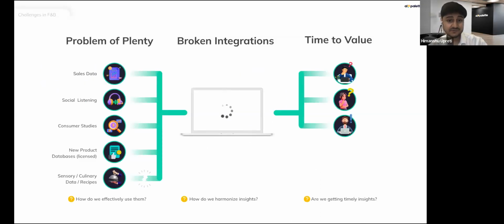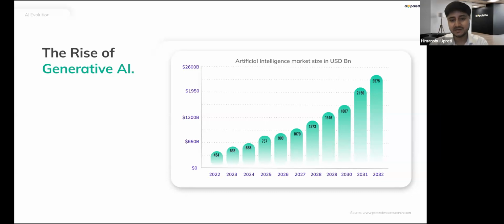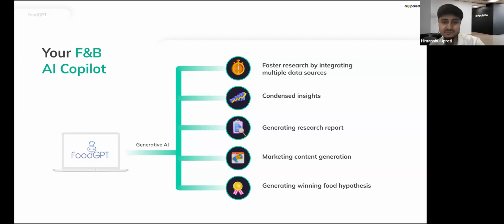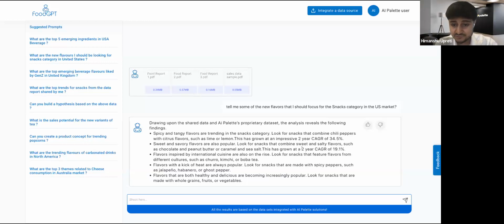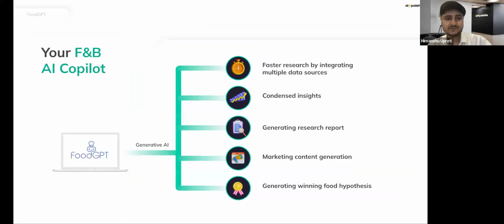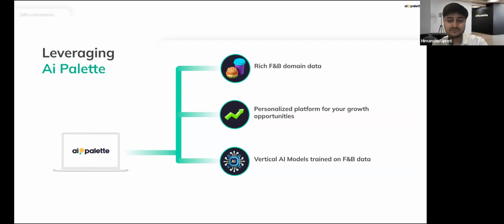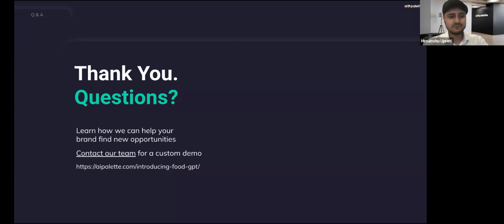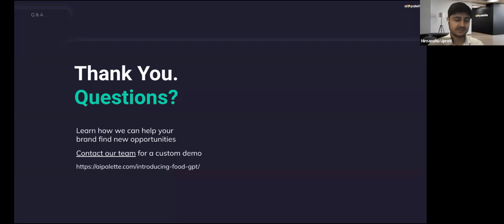Unlock the Full Potential Of Your Food Innovation: FoodGPT Demo Webinar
Join us for an in-depth exploration of FoodGPT, the groundbreaking AI tool designed specifically for F&B professionals. In this webinar, we delve into the capabilities of FoodGPT and how it can revolutionize your food innovation process.

Key Takeaways:

• Simplify Data Analysis: Discover how FoodGPT seamlessly integrates multiple data sources, filtering out redundant information to deliver valuable consumer insights.
• Global Coverage with a Local Touch: Learn about FoodGPT’s AI, powered by GPT technology, which provides a category-specific language understanding tailored for CPG brands.
• Single Window of Innovation: See how you can integrate all your data sources with FoodGPT for a holistic view of market insights and upcoming trends.
• Boost Creativity: Uncover methods to formulate winning product concepts using a variety of data sources, from competitor intelligence to sensory data.

Why Attend?

• Curious about the latest consumer trends in your category?
• Planning a new campaign and wondering if it will resonate with your target audience?
• Want to know which ingredients are on the verge of becoming mainstream in retail?
• Interested in recommendations with the highest growth potential?

Want to do a custom demo with us to show you how we can help?